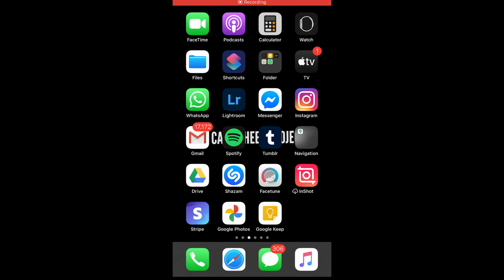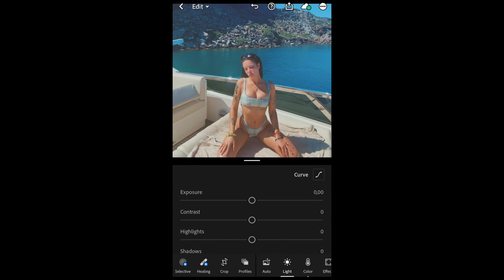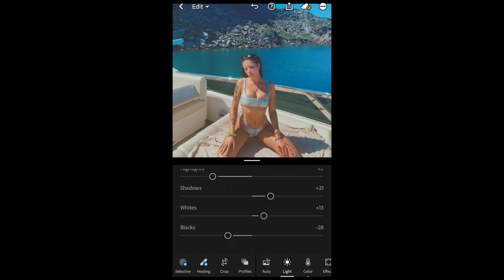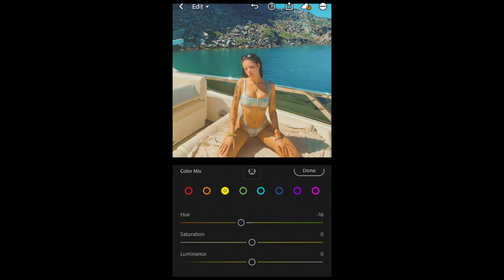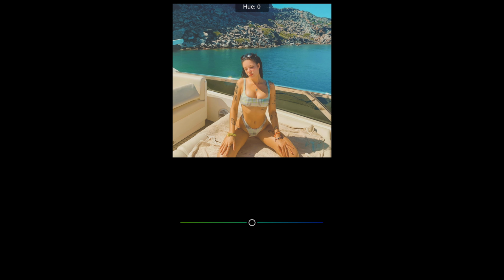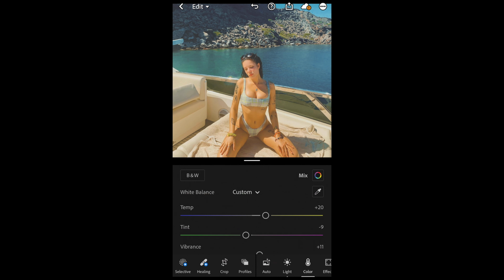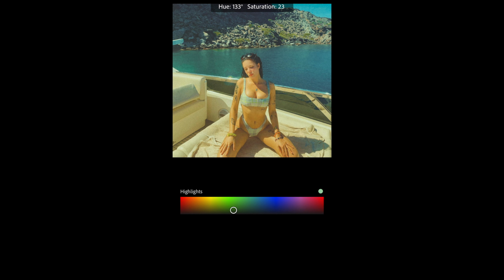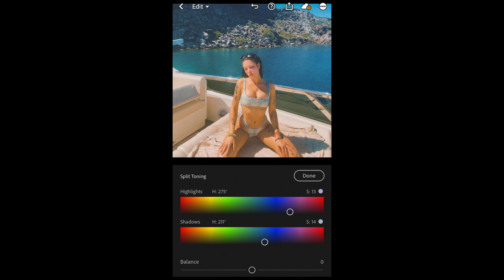Edit your Mobile Pictures like HALSEY + Lightroom Mobile Preset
This time I want to show you how to edit your pictures like Halsey @halsey on Instagram. I will show you how to get very close to her Bikini photo she posted using only the free lightroom mobile app and your smartphone. I have also created a filter or preset for you in the link above.
Cheers
Steven